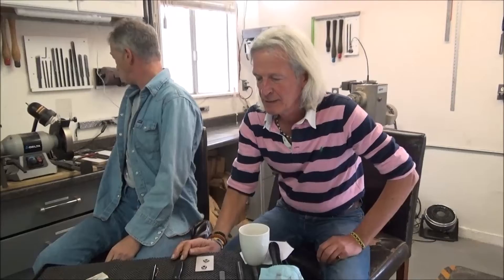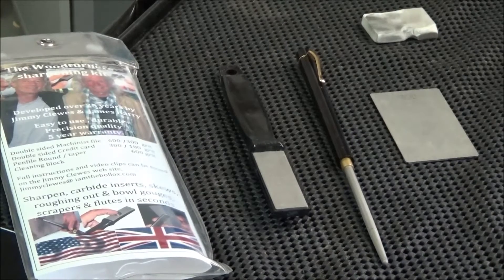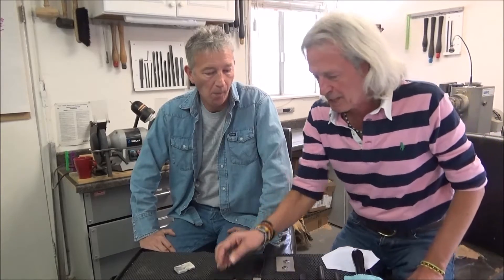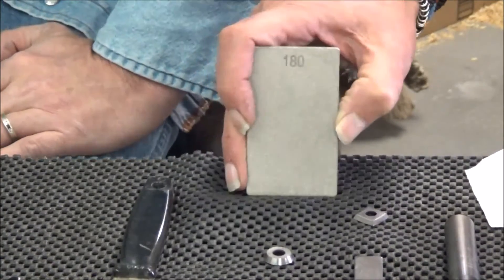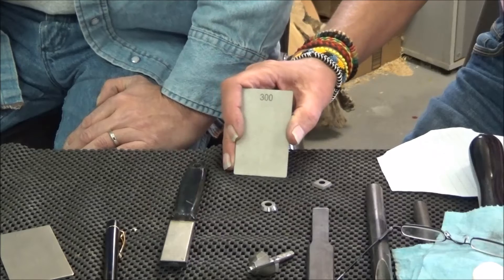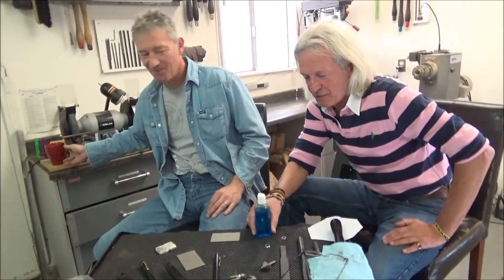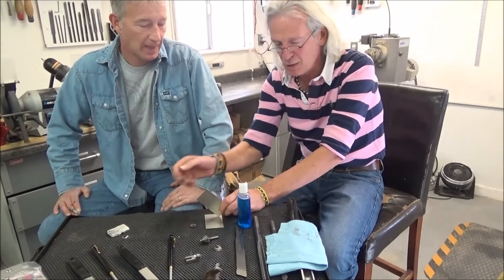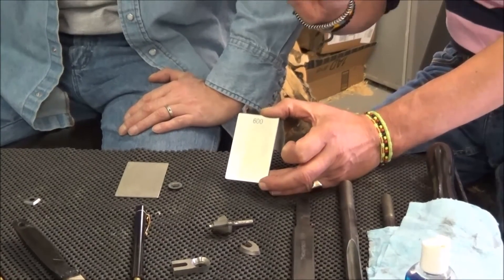Sharpening Woodturning Tools with Jimmy Clewes & James Barry Sharpening Solutions "Uncut" Part 2